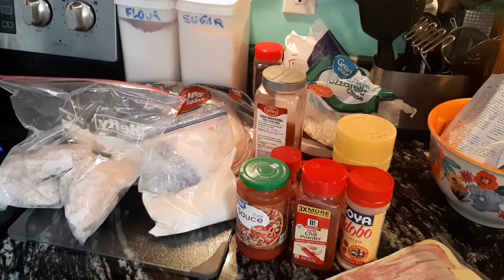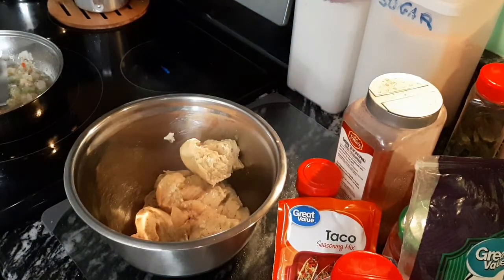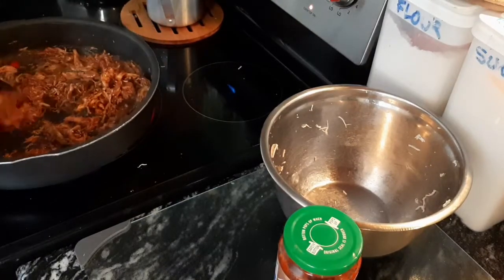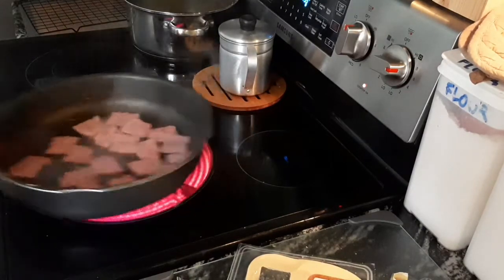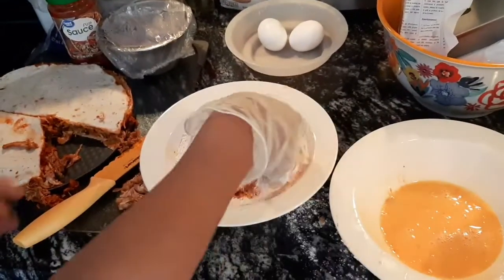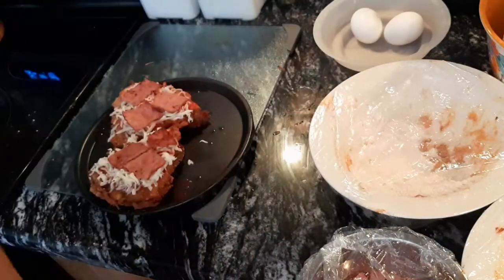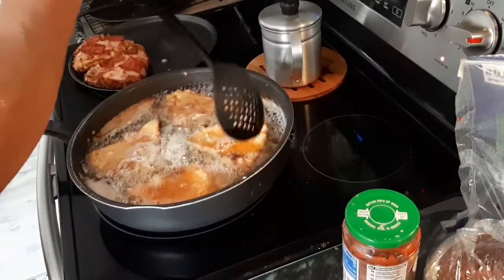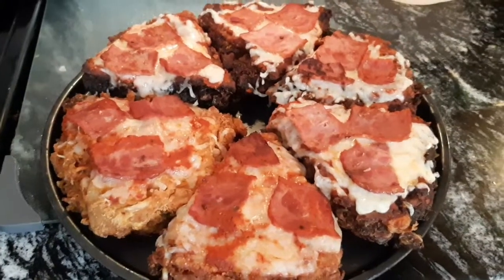Fried BBQ Taco Chicken Tortilla Pizza - Whew!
A Creative Combo Of A Taco Chicken Tortilla Blended With BBQ Sauce & Topped With Pizza Sauce, Mozzarella, & Turkey Bacon